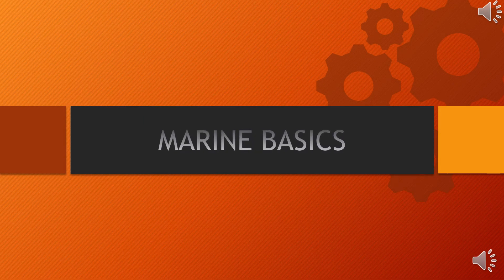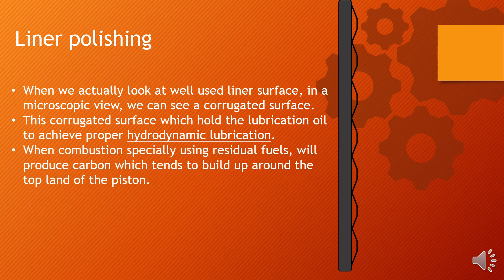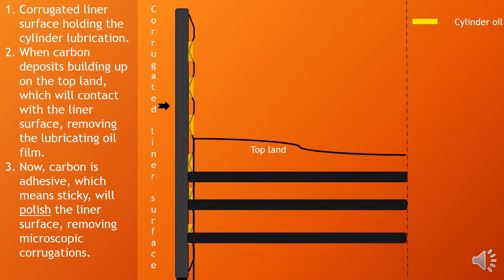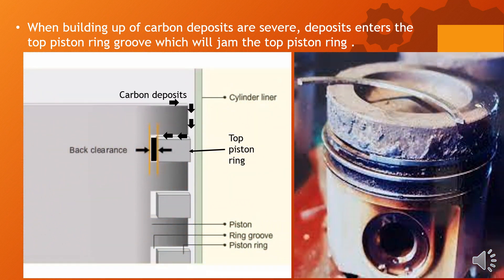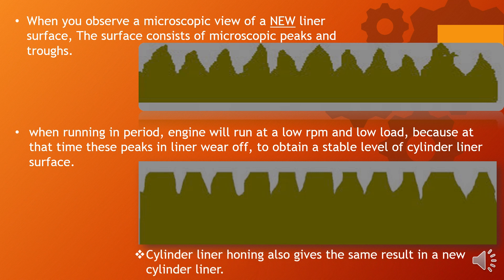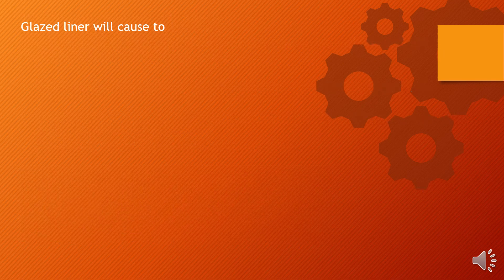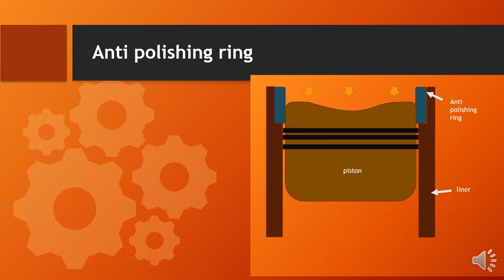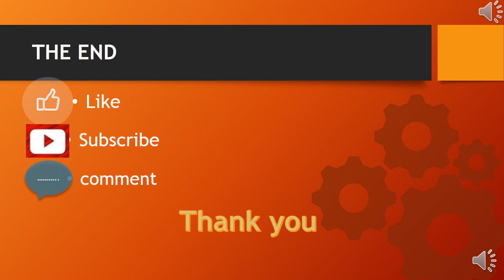liner polishing, glazing & anti polishing ring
This video is about cylinder liner polishing, glazing and anti polishing ring..